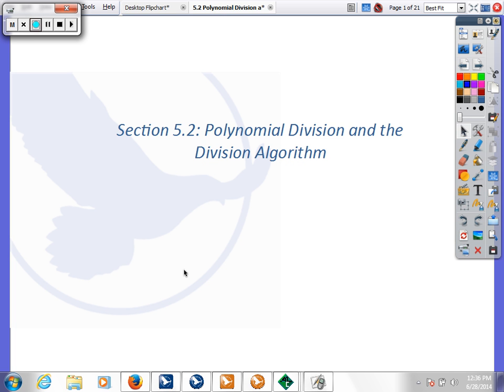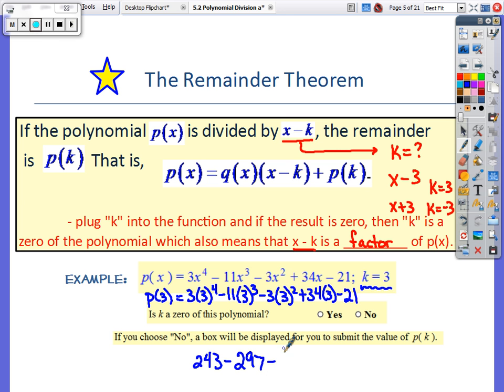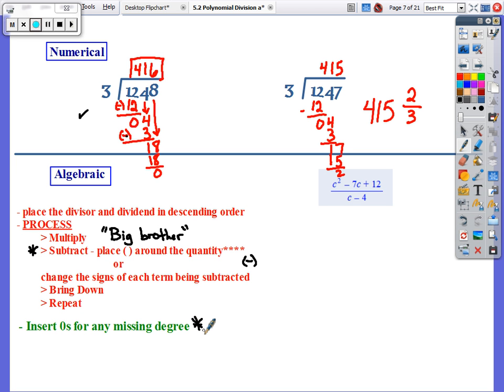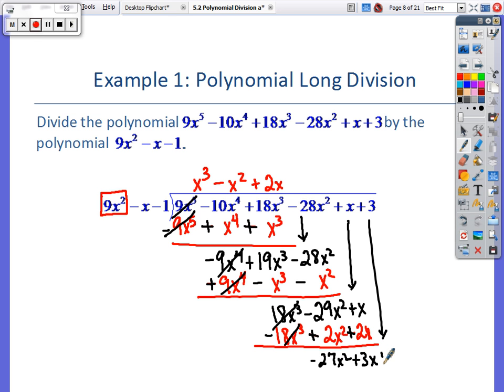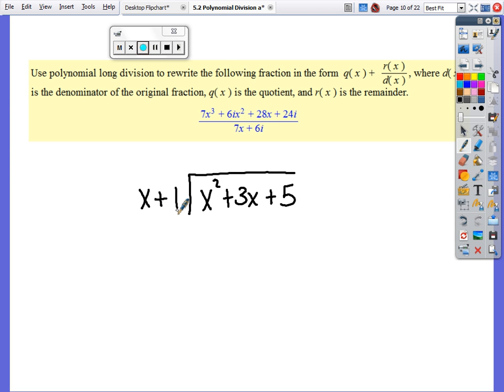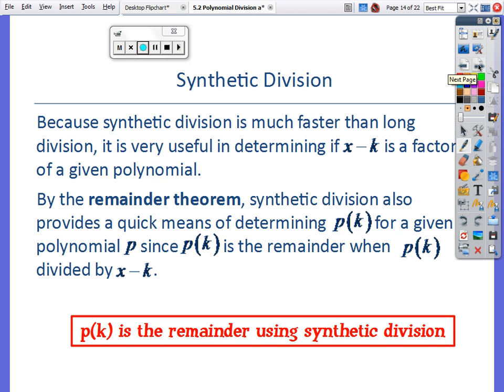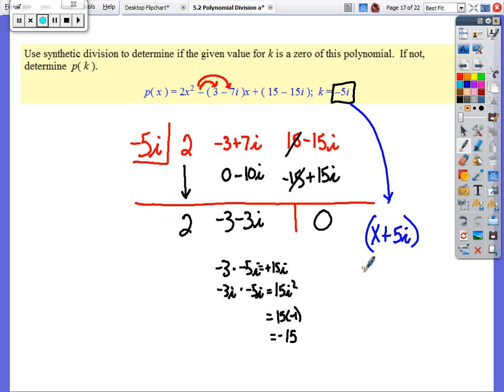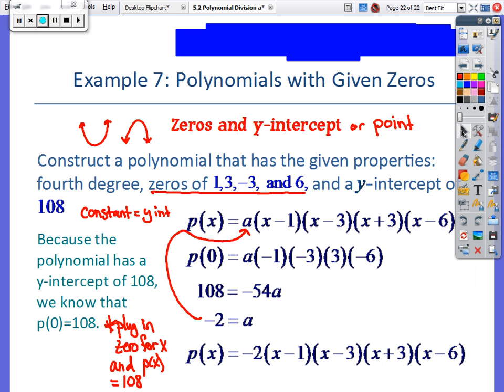5 2 Long & Synthetic Division